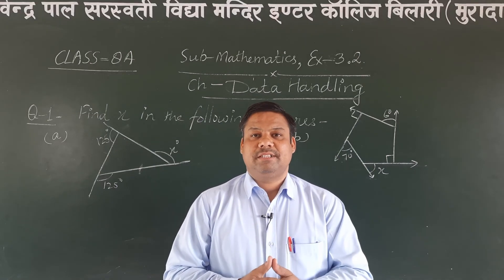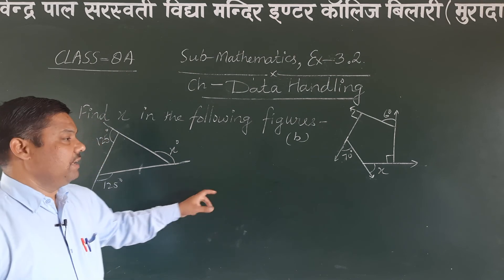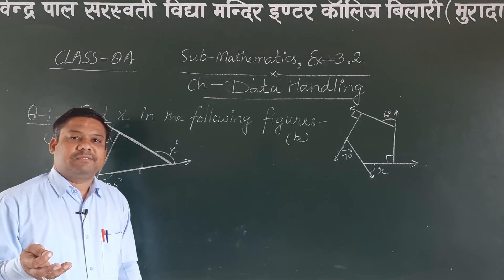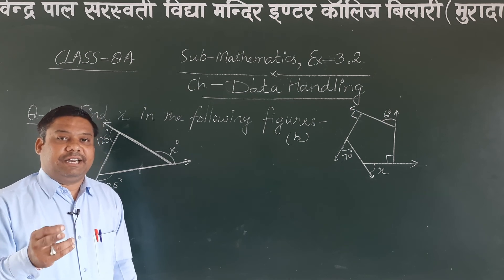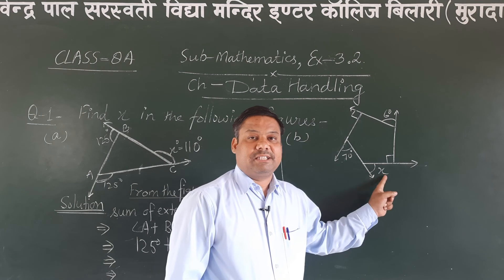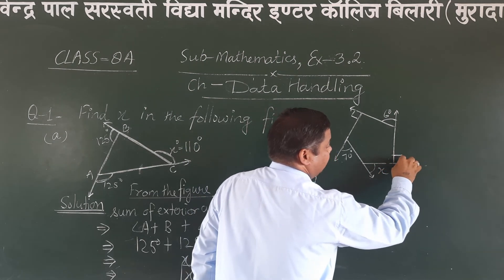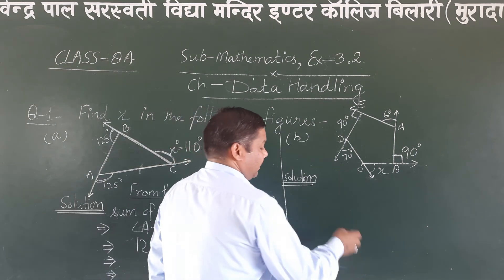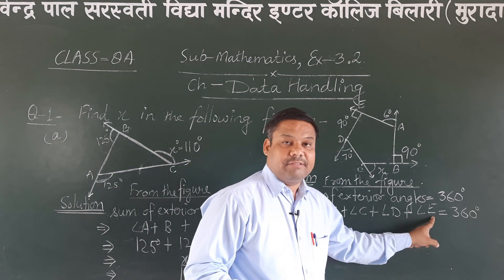Class-8th/Mathematics/Exercise - 3.2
By Kuldeep Saxena